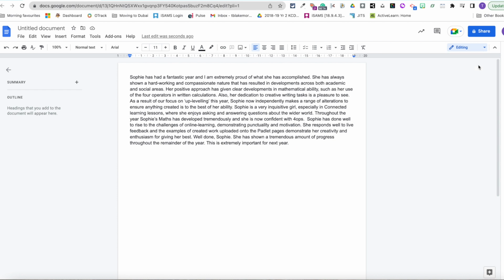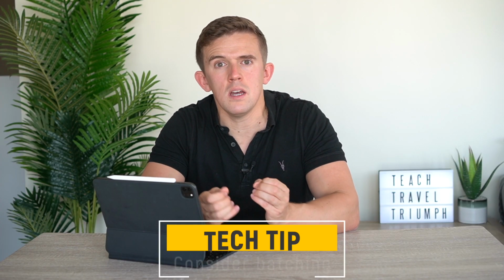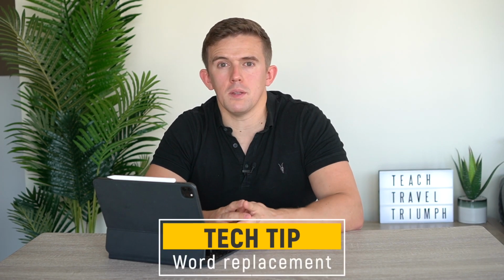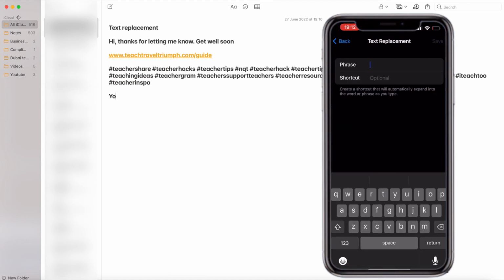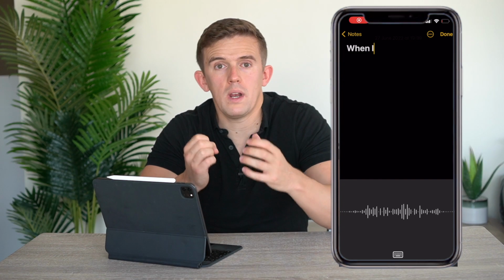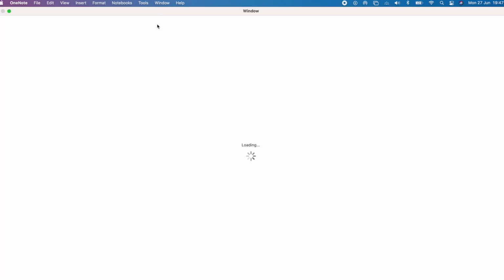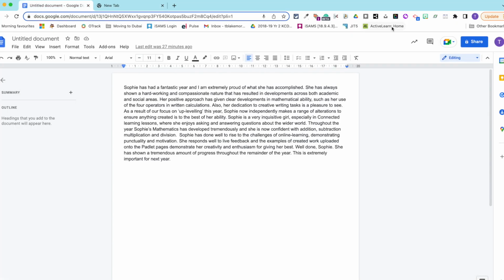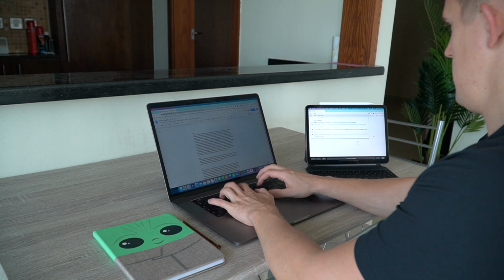Save Time Writing School Reports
A bunch of different technology tips to save teachers time when writing reports.

00:00 Start
0:32 Tip 1
1:15 Tip 2
2:34 Tip 3
2:52 Tip 4
3:44 Tip 5
4:10 Tip 6
5:20 Tip 7
6:36 Tip 8
7:31 Tip 9